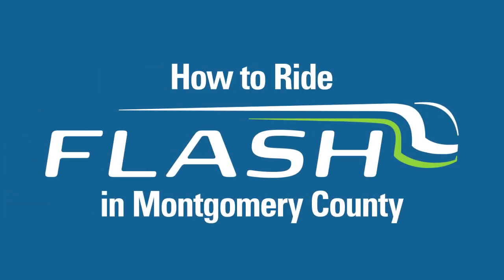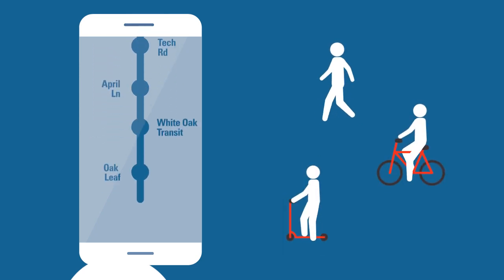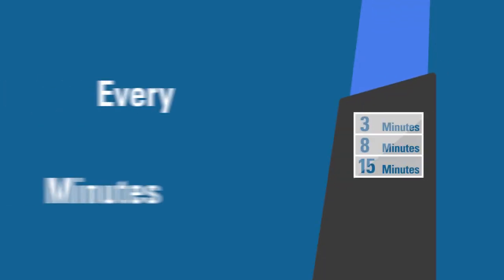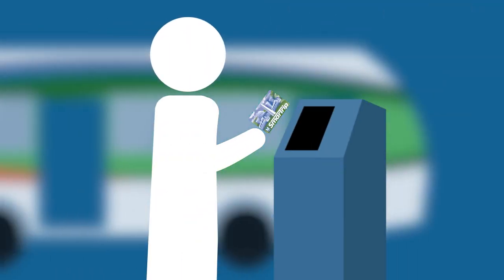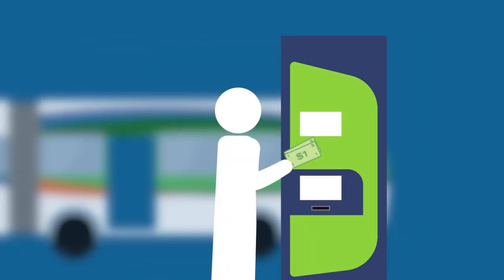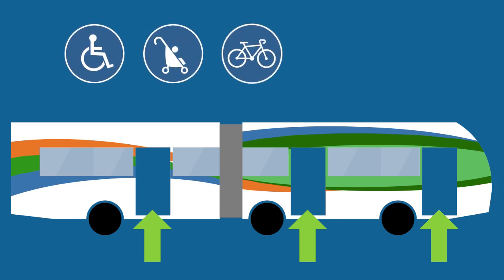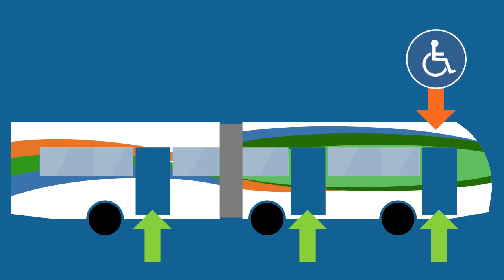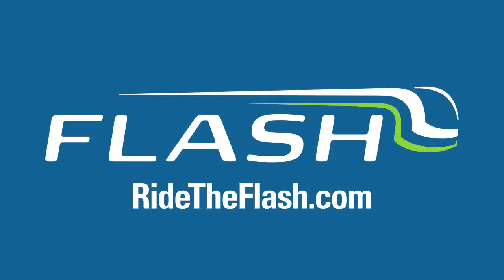How To Ride Flash - Montgomery County's Bus Rapid Transit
A video on how to use Flash Bus currently operating on US 29. This is the County's first Bus Rapid Transit Corridor featuring upgraded, accessible buses. Flash corridors  are being planned around the County. Like all other Montgomery County buses, the Flash is $1 to ride. Flash has Wi-Fi, level boarding and stops at al stops along the corridor. The service is made faster with signal priority and dedicated bus lanes on some segments.